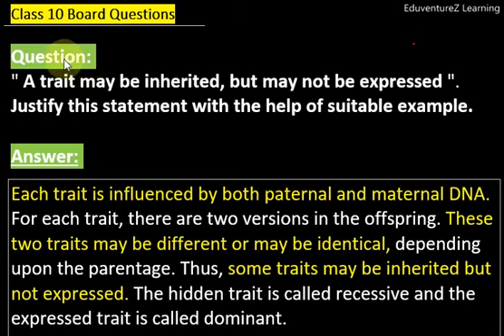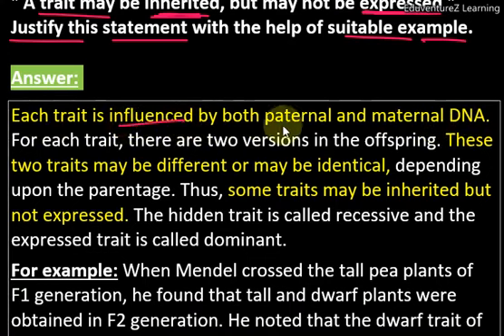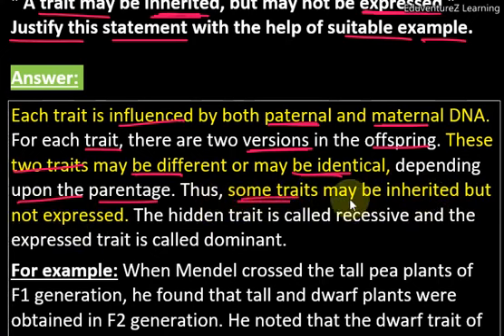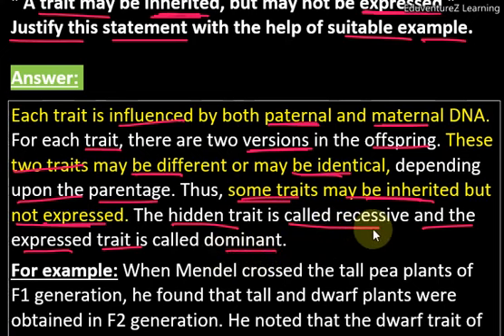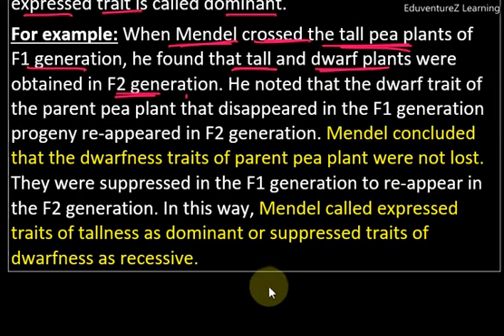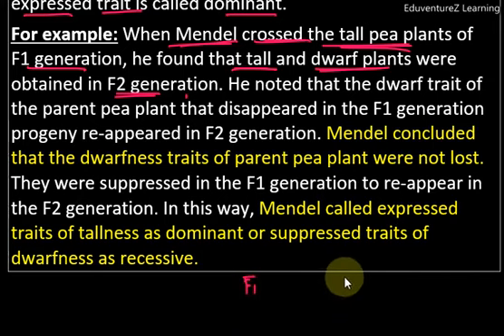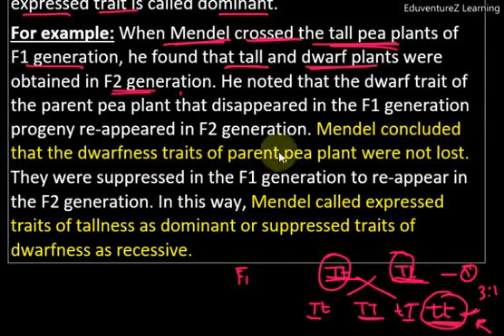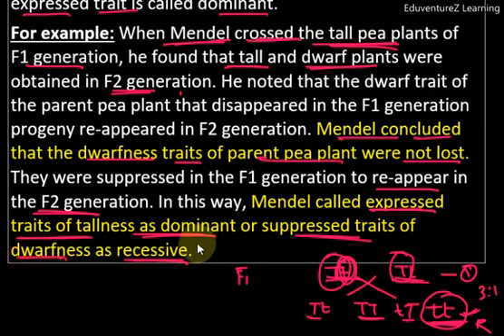A trait may be inherited, but may not be expressed Justify this statement with the help of examp